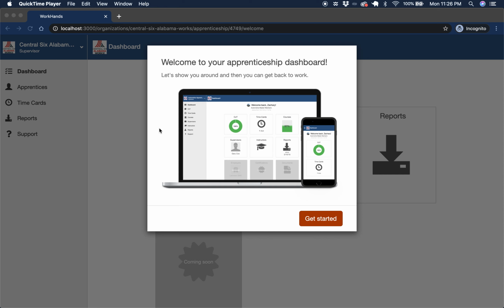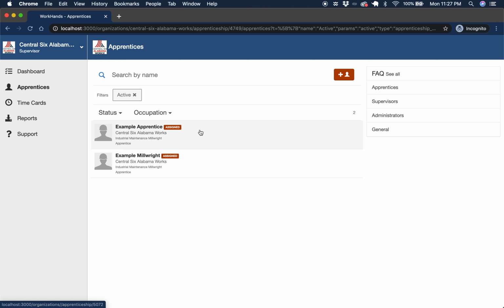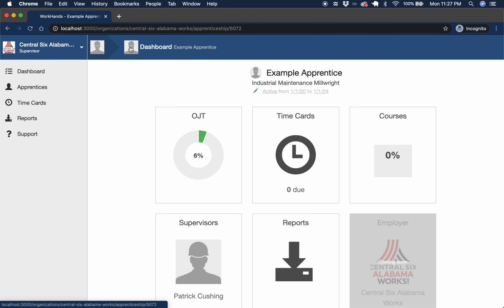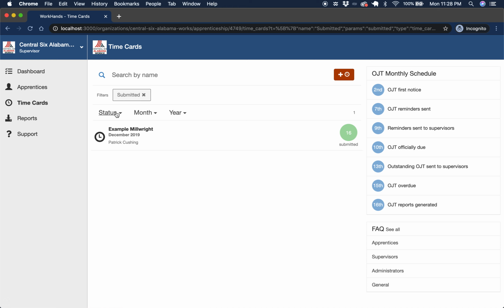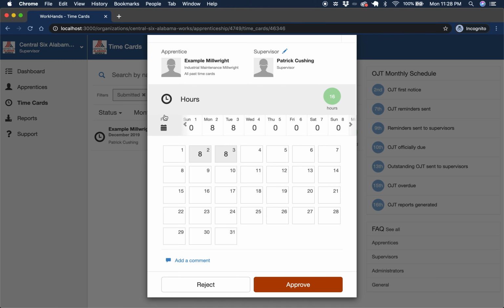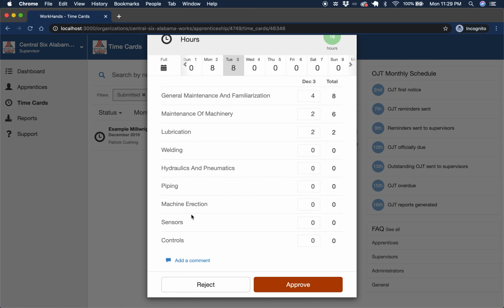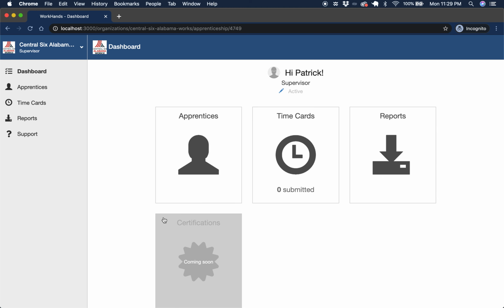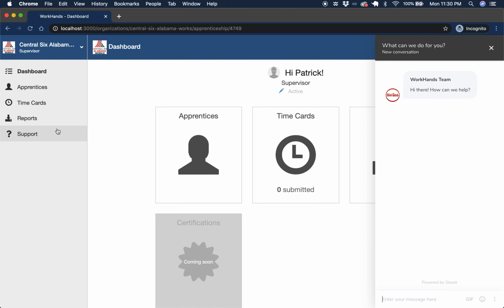Central 6 AL Supervisors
WorkHands overview for Central 6 Alabama supervisors